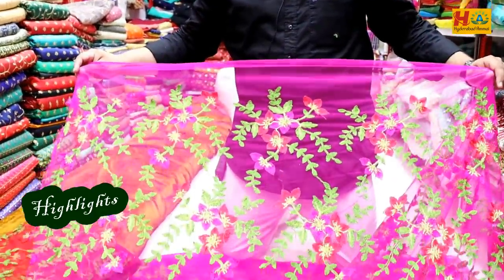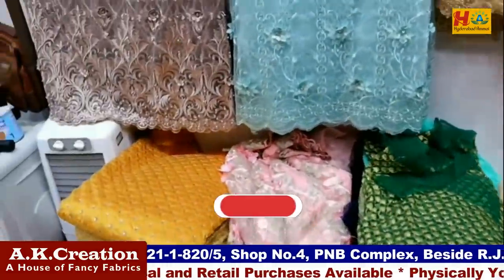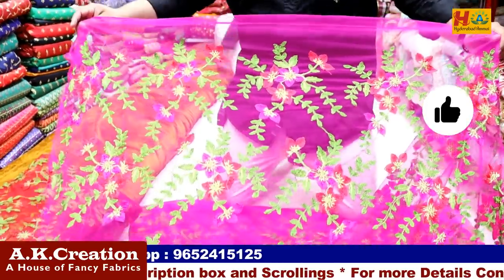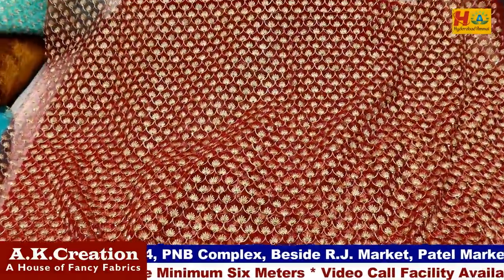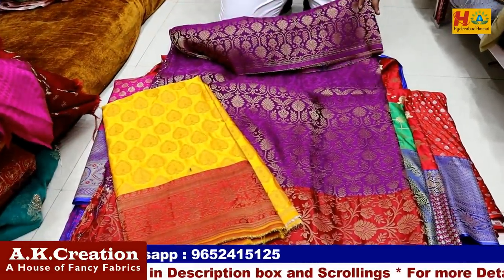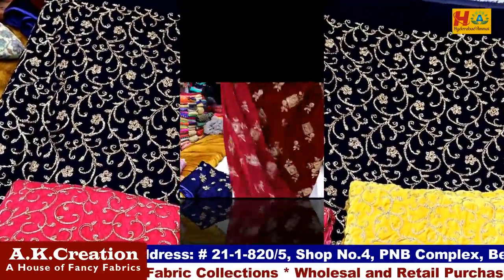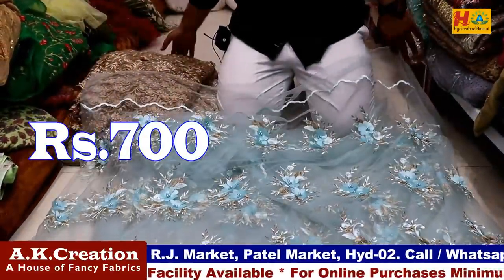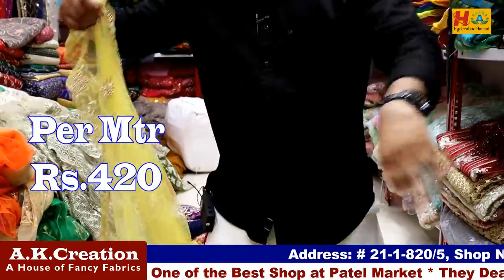Designer Fabric Collection || Hyderabad Wholesale and Retail || Courier Available || Fancy Fabric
Hi Everyone. Welcome to our Hyderabad Ammai channel. Today I am Explore Mi Fabric Shop Fancy Fabric Collection.This is Wholesale and Retail Shop. In this video they have Mentioned Wholesale Prices. They Deals All Varieties of Fabrics Collections. all are Unique Collections. Physically You can Purchaae minimum 6 Meters. We can Purchase through Video Call.
Transport facility available. For Online Purchases miminum bill Rs.5000/-

Address:
A. K. Creation
Wholesale & Retail
A House of Fancy Fabrics
#21-1-820/5, S. No: 4, PNB Complex, Beside R. J Market, Patel Market, Hyd -2, T. S.

         Your's
  Hyderabad Ammai😍
  Keep smiling🤔😃